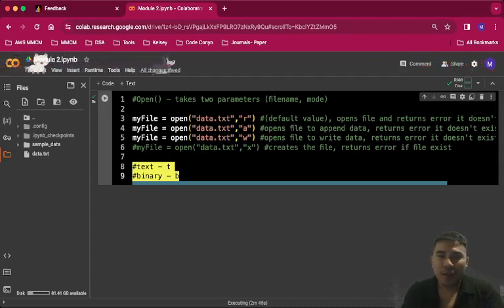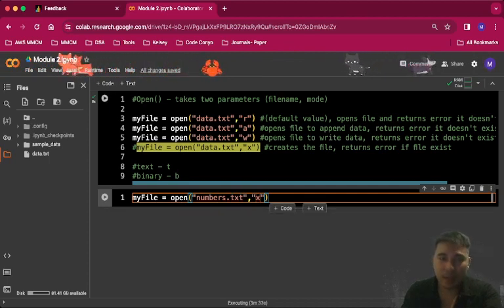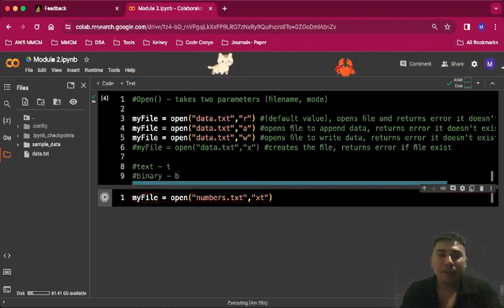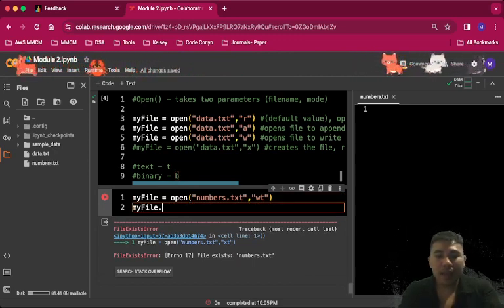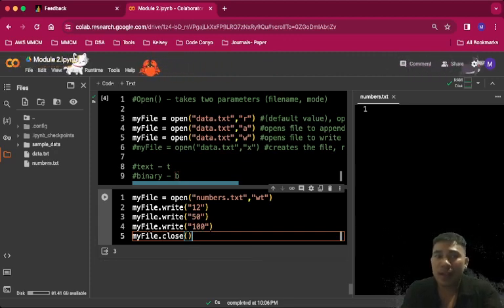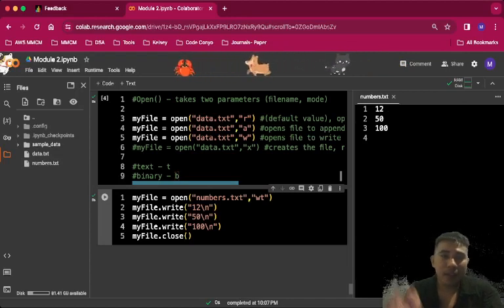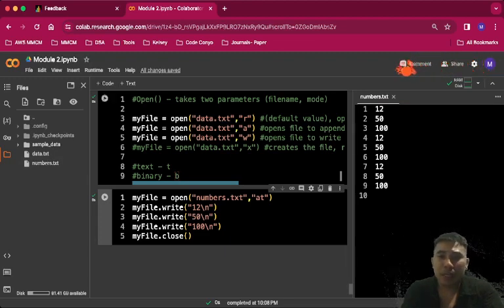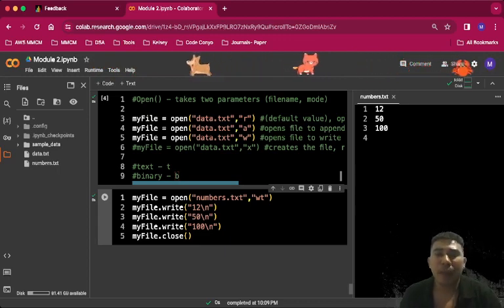1 Writing A file Text Mode